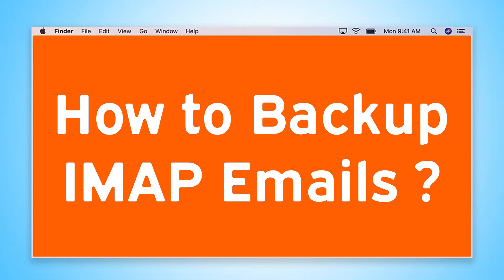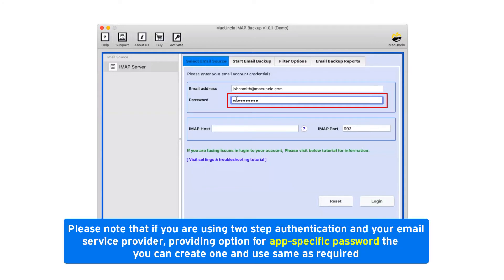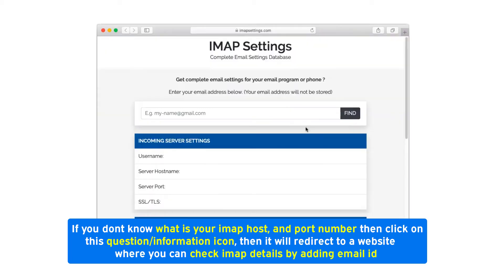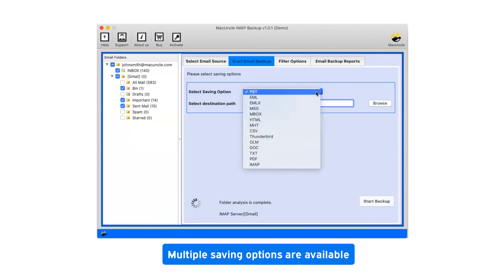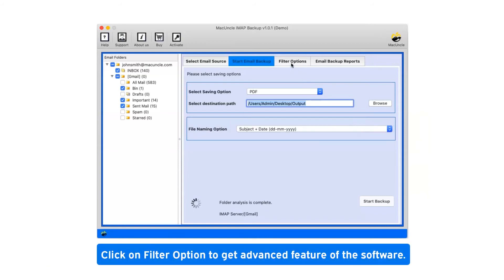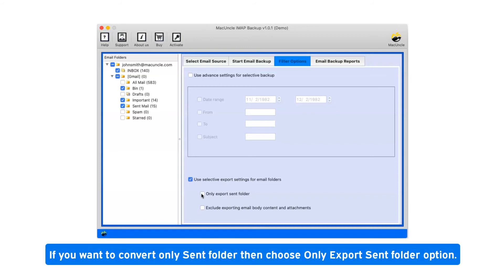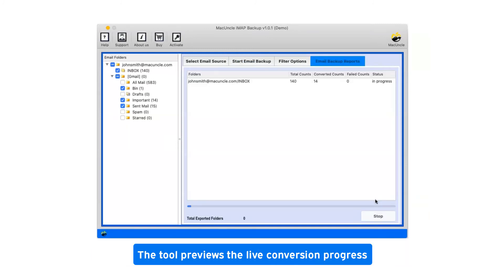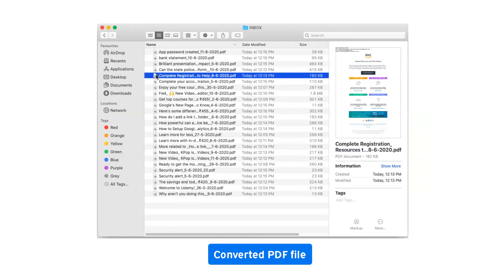Backup IMAP Email on Mac OS X | Save IMAP Emails Locally on Mac PC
Watch the short video to understand the functioning of the Mac IMAP Backup wizard. The IMAP email backup Mac OS X app allows you to backup IMAP email locally into Mac computer drive, USB drive, Outlook PST, Thunderbird, etc. No technical practice is required for the backup of IMAP emails on macOS.

Download the Mac IMAP Email backup tool and install it. Now you need to enter the correct IMAP server for your email account. Most of the time the IMAP Port is used as 993 for secure backup, however, you can click the "question/information" icon to know the IMAP host and IMAP port. Now, by selecting saving options you can backup IMAP emails locally.

Also, this IMAP email Backup Mac supports cloud email import. So that you can import IMAP to Gmail or G Suite, IMAP to Outlook.com, IMAP to Office 365, IMAP to Yahoo Mail, or IMAP to IMAP another email account that is IMAP to IMAP Migration. This IMAP Backup software Mac can migrate, import, export IMAP server email messages into various file formats, and email clients.